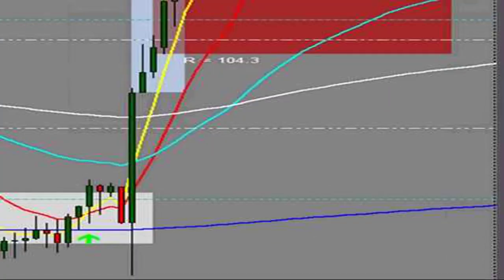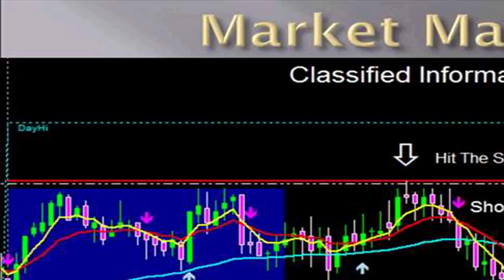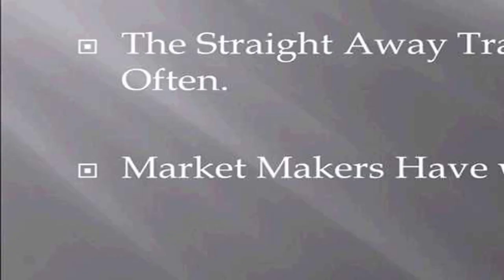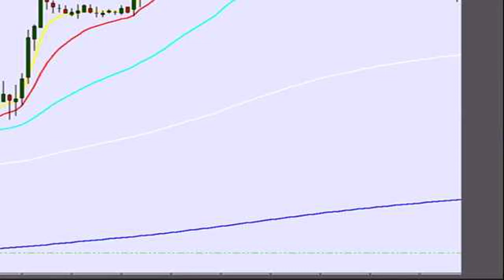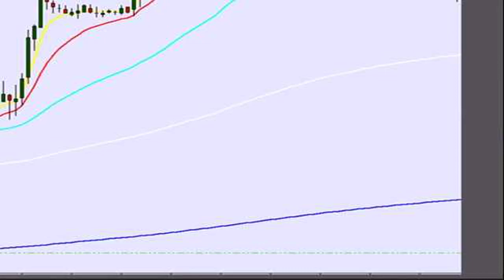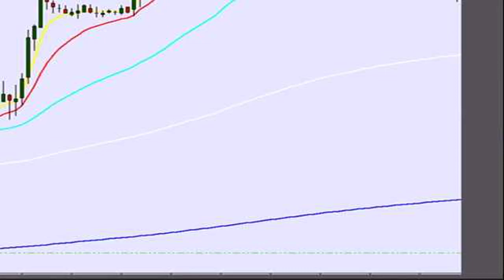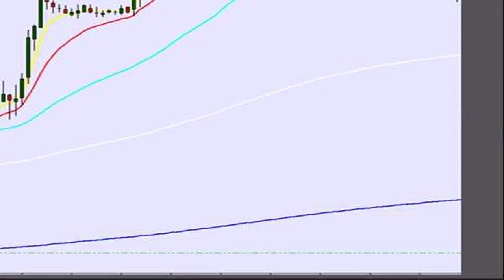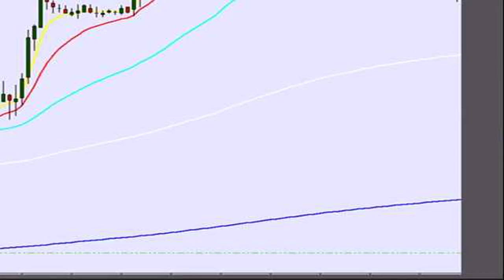4 Level Count and 4 Trades